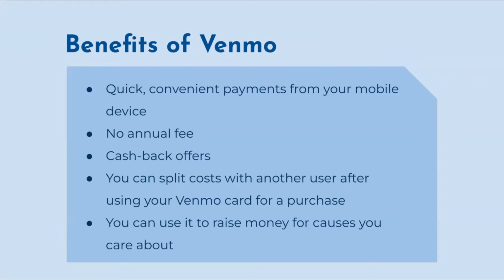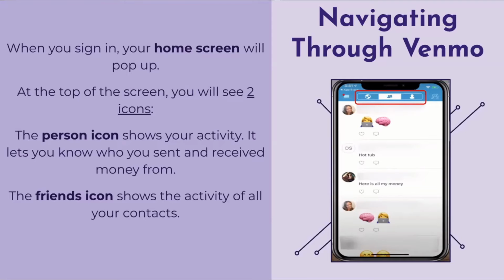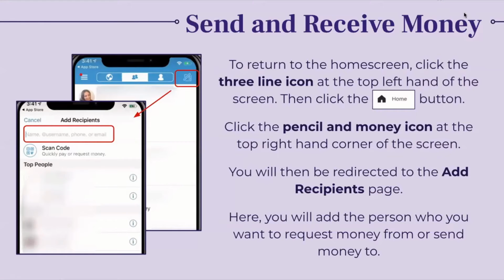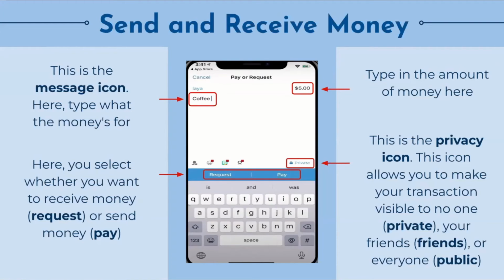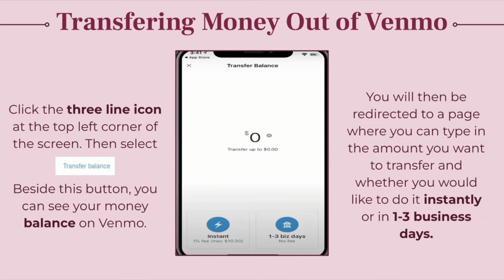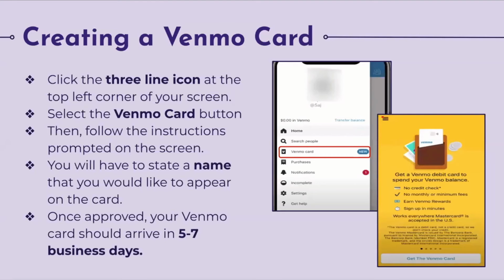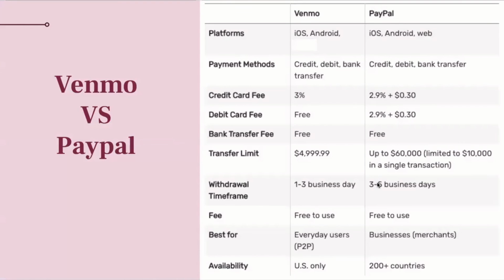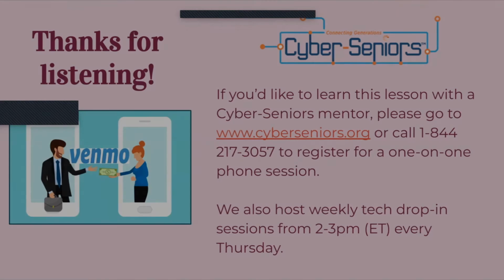Venmo: Mobile Payment Service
During this Cyber-Seniors webinar, our teen tech mentors will review Venmo: a mobile payment service that allows you to send and receive money online.